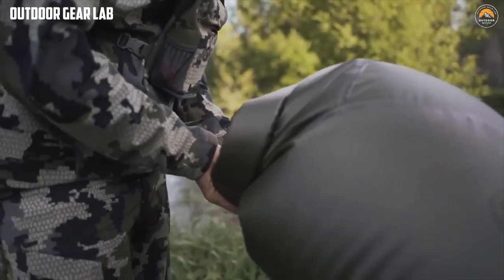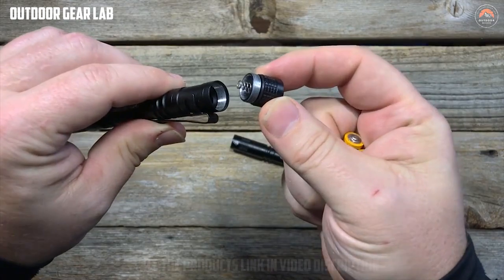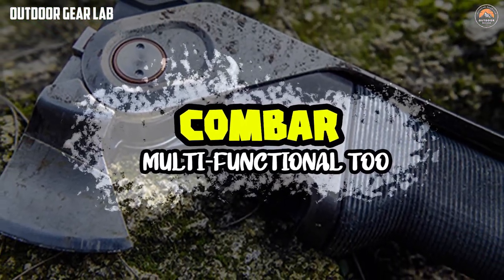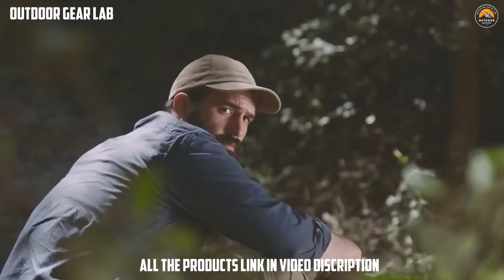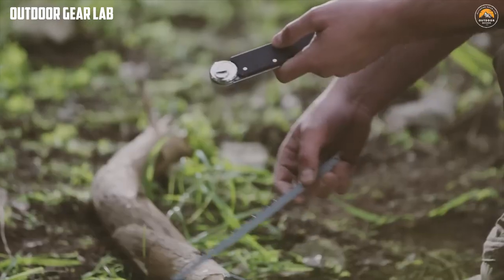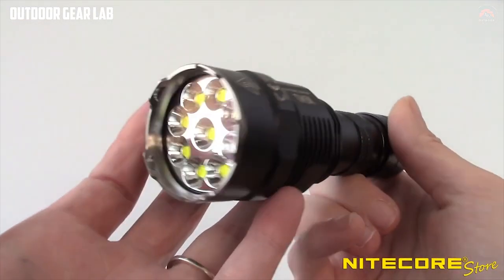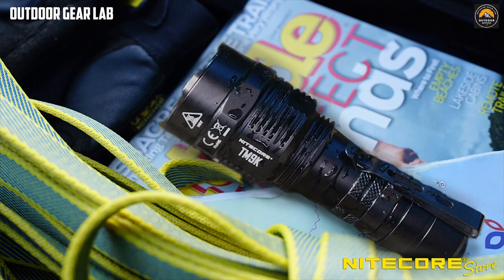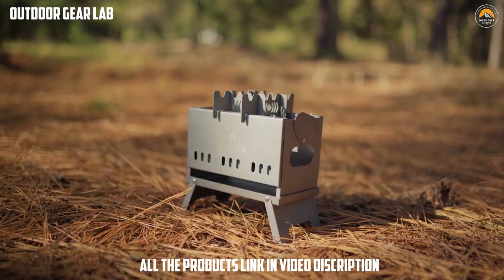8 Ultimate Mind-Blowing Camping Gear and Gadgets 2023 | Worth to Buy in 2023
8 Ultimate Mind-Blowing Camping Gear and Gadgets 2023 | Camping Gear 2023 | Worth to Buy in 2023
Are you planning an epic camping trip in 2023? If so, you're going to need some awesome camping gear and gadgets to make your adventure unforgettable. In this video, we've rounded up the 8 ultimate mind-blowing camping gear and gadgets for 2023 that you won't want to leave home without.
First on our list is a cutting-edge tent perfect for any weather condition. Whether hot and sunny or raining cats and dogs, this tent has got you covered. We'll also show you a portable campfire perfect for roasting marshmallows or cooking up a hot meal on the go.
Next up, we've got a state-of-the-art sleeping bag that's designed to keep you warm and cozy even in sub-zero temperatures. And if you're looking for a way to charge your phone or other devices while you're out in the wilderness, we've got just the gadget for you.
Time Stamp
00:00 Intro
00:15 The uncharted
01:15 Gear Light S100
02:29 Combar Multi-Functional Tool
03:40 Stankey Classic Perfect
04:44 Nitecore TM9k
05:42 Serotonin Ultra-compact
06:30 Spot x With Bluetooth
07:47 The SOG Flint
GADGETS FOR CARAVANS/ CAMPER VANS - ON AMAZON
➤ Oyviny 7 Way Y Splitter Trailer Adapter
( off 6% $38.99)
➤ StaySafe 5-in-1 Fire Extinguisher
( $29.99 )
➤ ARB 4x4 Accessories 814409 Rooftop
( $402.00)
➤ Dobertry Rv Underglow Led Light Kit
( $19.99 )
➤ PolyPRO 3 Camper Cover
( $226.42 )
➤ Nuoenx Wireless Backup Camera
( $79.98)
Watch and Enjoy Out Videos.
BEST OVERLAND VEHICLES | OFFROAD, CAMPER VANS, EXPEDITIONS
CAMPING GEAR | CAMPING GADGETS AND TOOLS AND TIPS A-Z (CLEAR EXPLAIN)